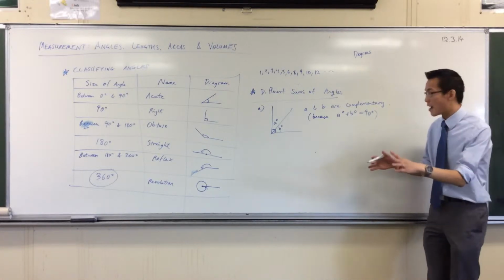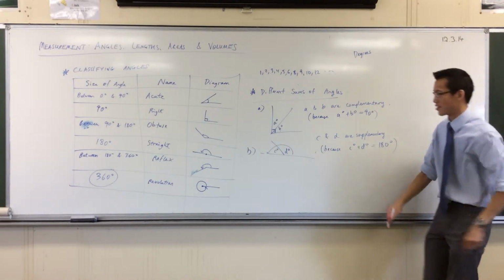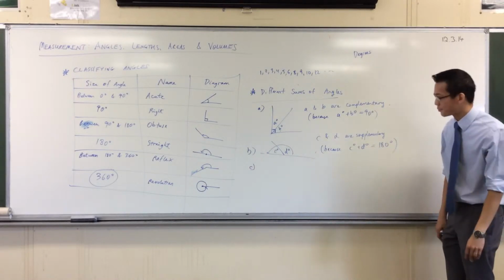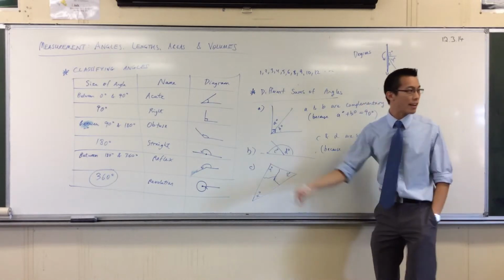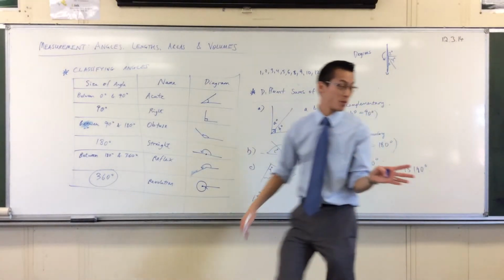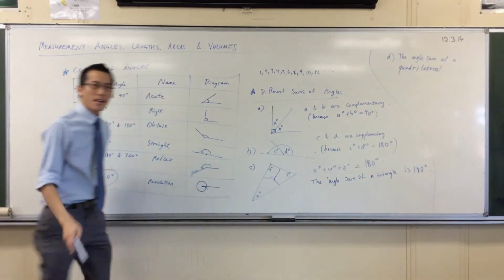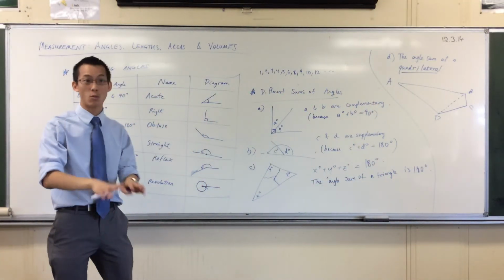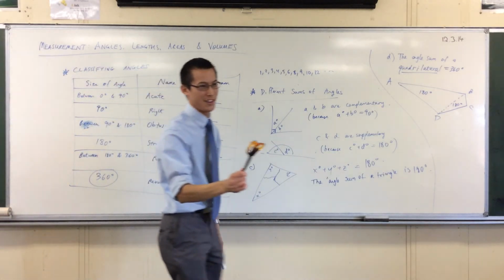Important Angle Sums